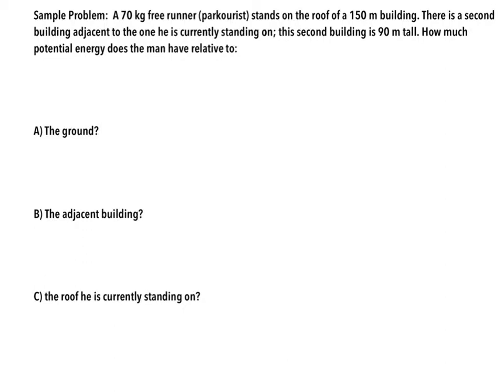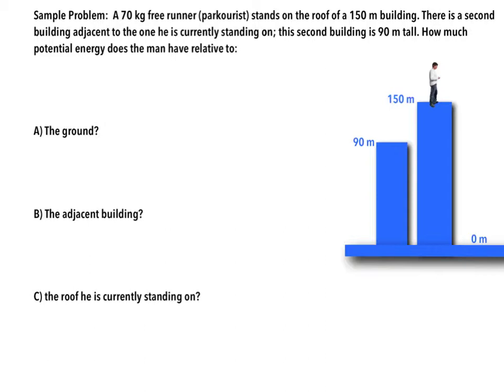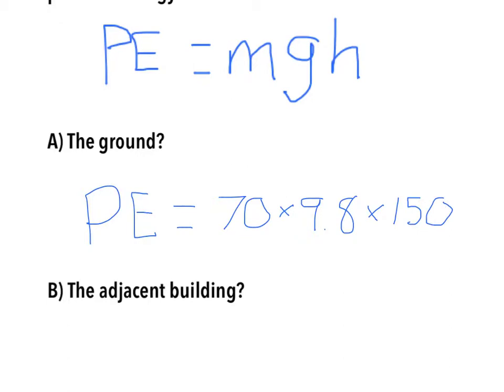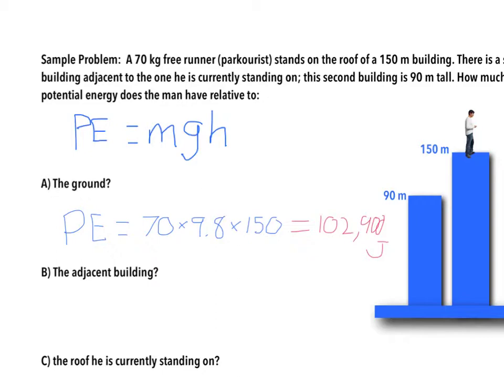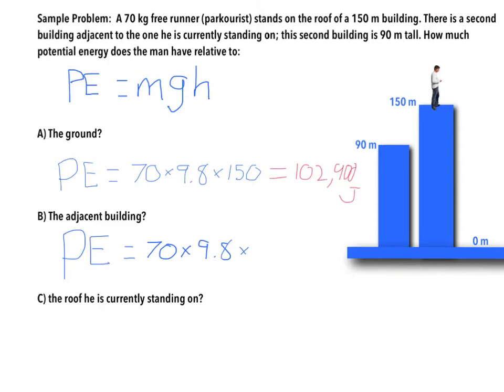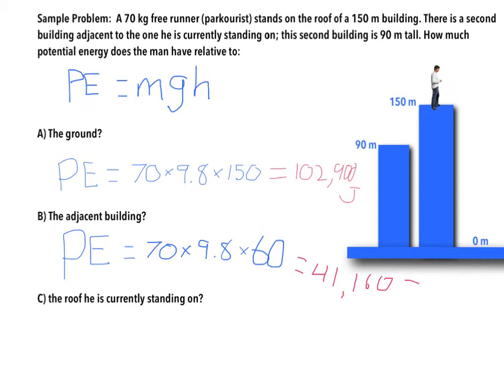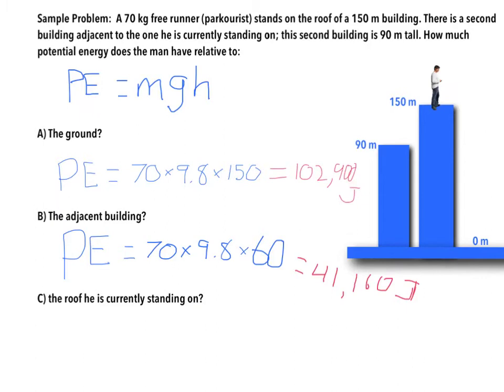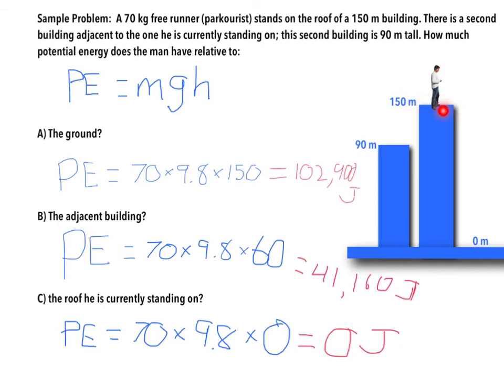Physics Lesson - Work, Power, & Energy - Potential Energy (Sample Problem)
This tutorial walks you through a sample physics problem that features Potential Energy.